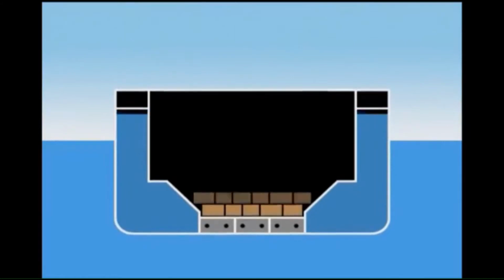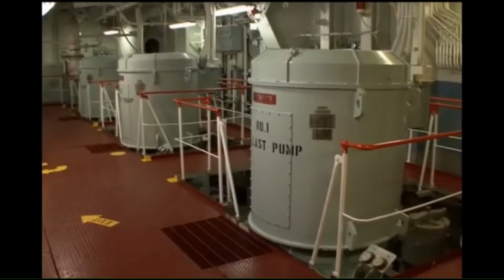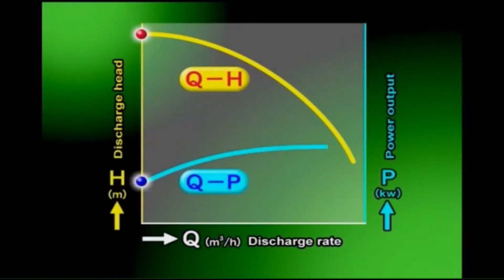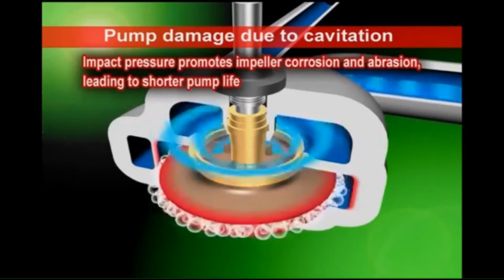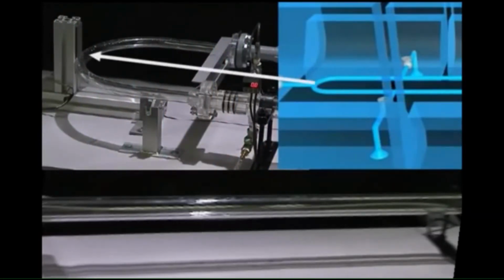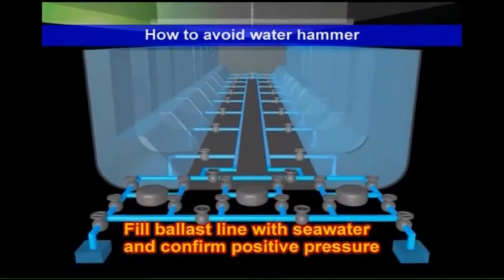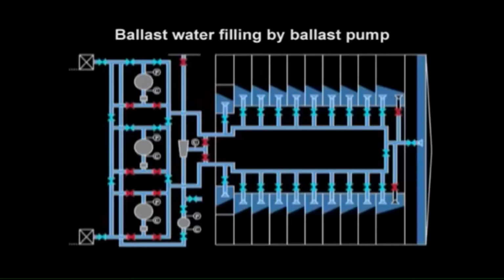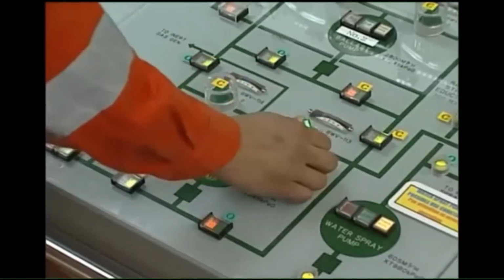ЗСМС Модуль 4 1 Балластна система сorrected 241020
Загальні данні про баластну систему та її експлуатацію.
Технічне обслуговування баластних  насосів